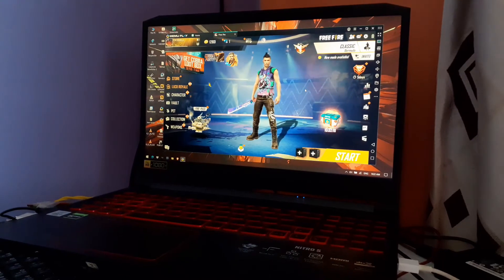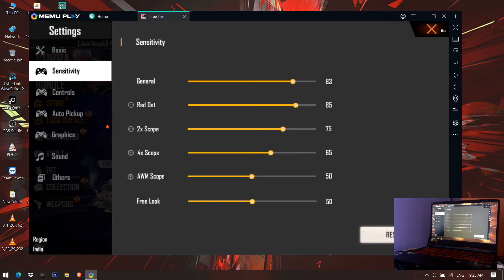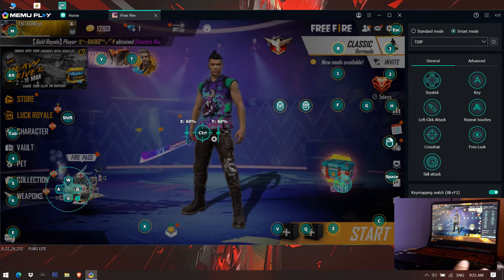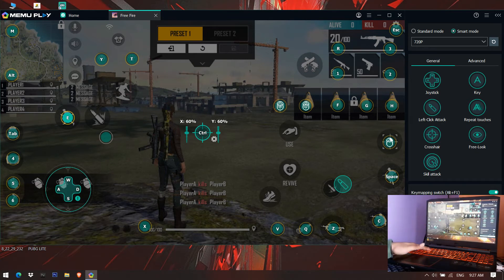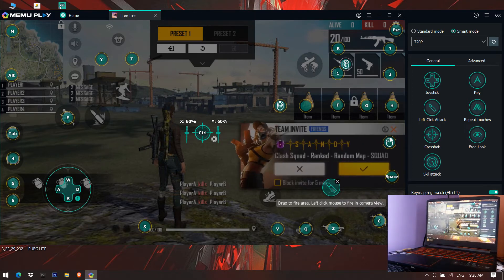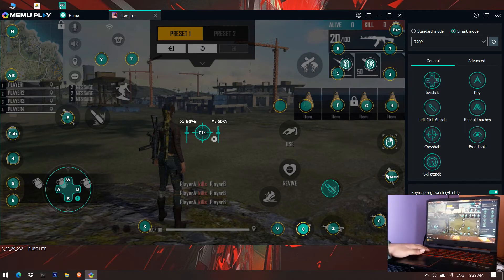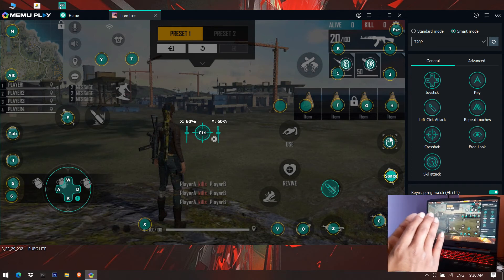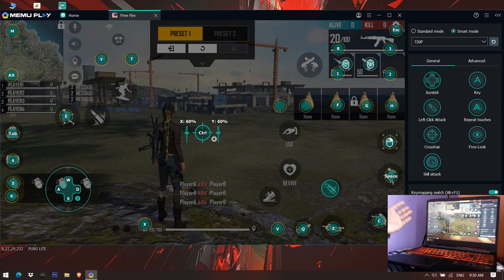Free Fire Memu Play Best Easy Keyboard Settings | Memu play Easy control settings for free fire